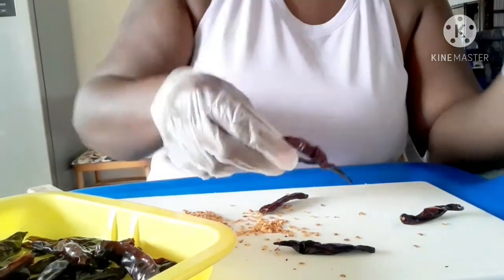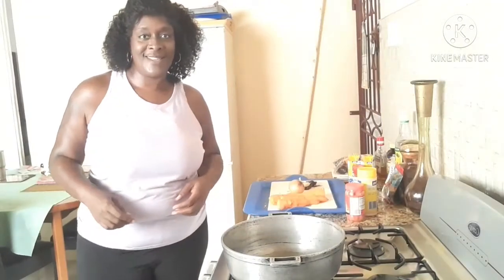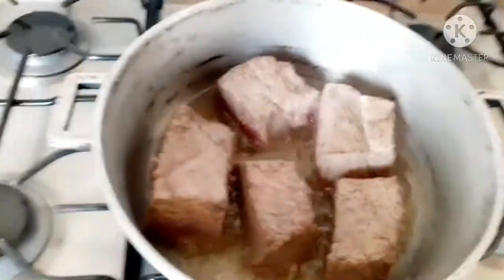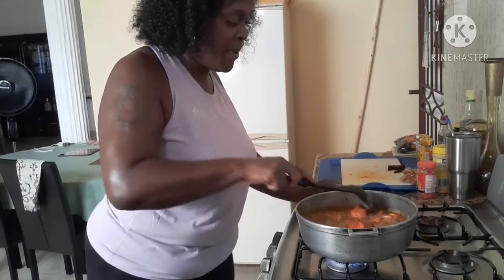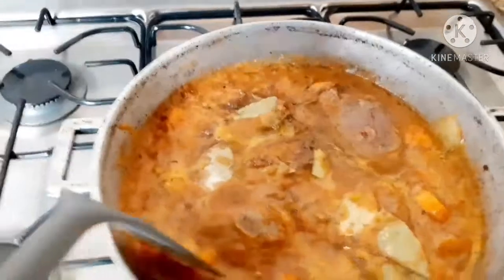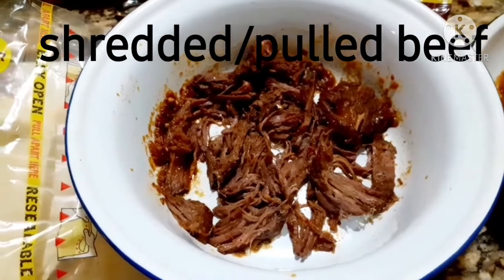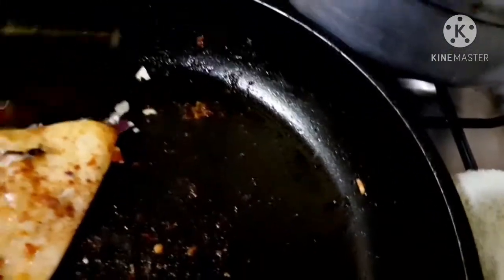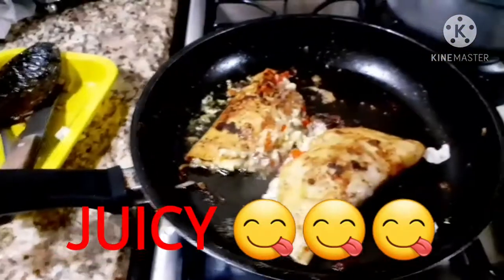Birria Tacos Easy Cooking .... Beefy 😋😋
Hey Don & Divas

This is my first time making tacos, they were absolutely delicious, give this recipe a try 😉😊😊

EDITING BY: DaDiva Just Me
EDITING APP: @kinemaster

Stay sweet Stay Safe 😷😘